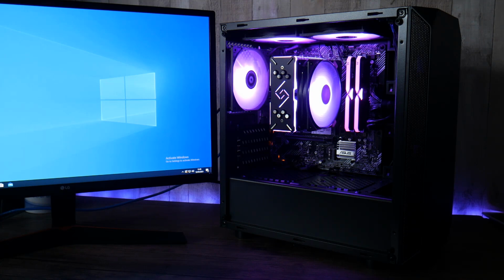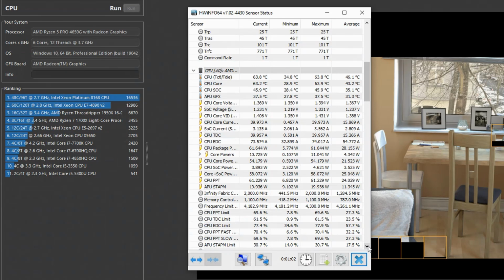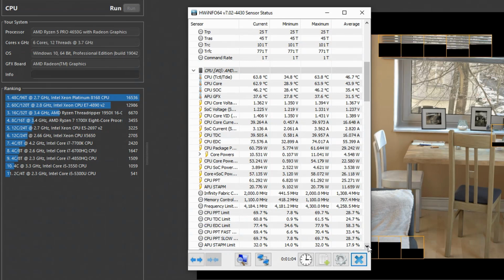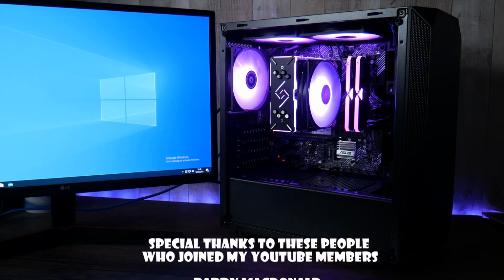BEST Upgrade For A Stock CPU Cooler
BEST Upgrade For A Stock CPU Cooler, Gammaxx GT RGB CPU Cooler Review, Install and Thermals